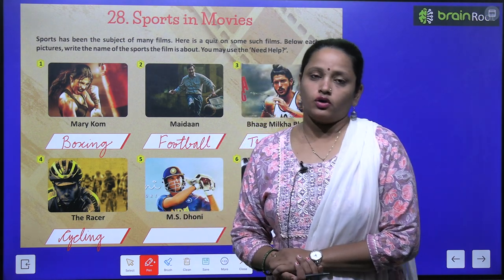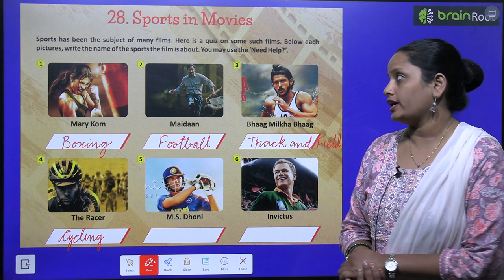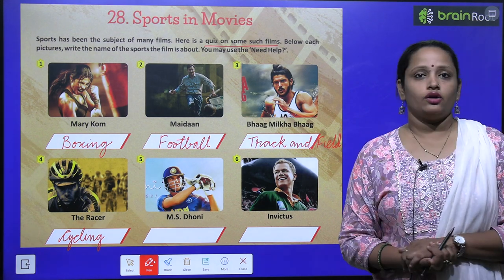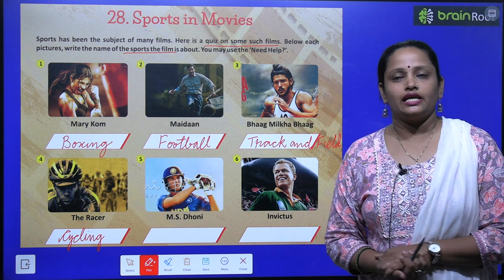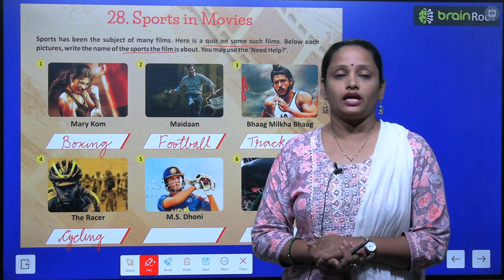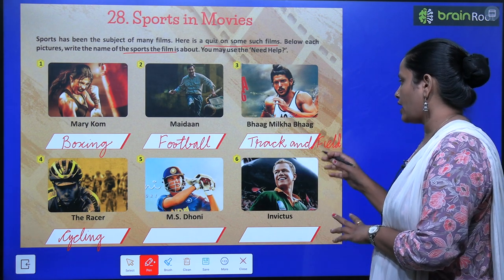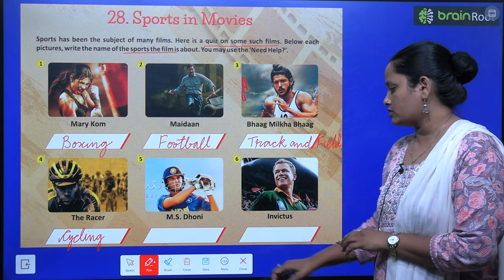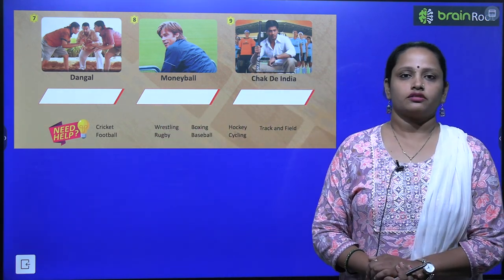BRAIN ROOT GK CLASS 7 CHAPTER 28 SPORTS IN MOVIES